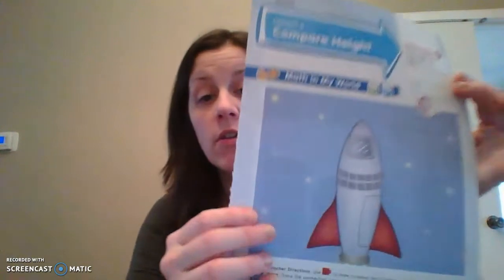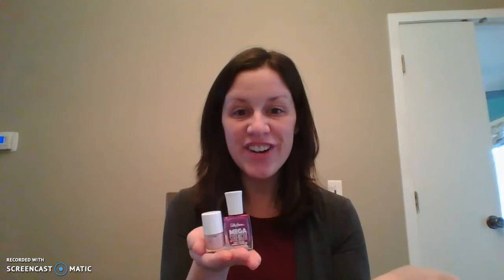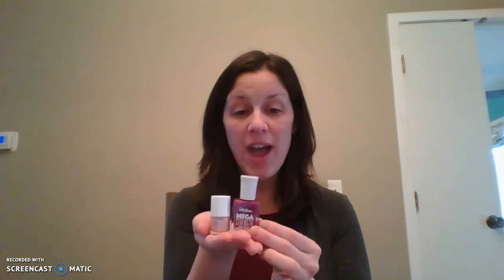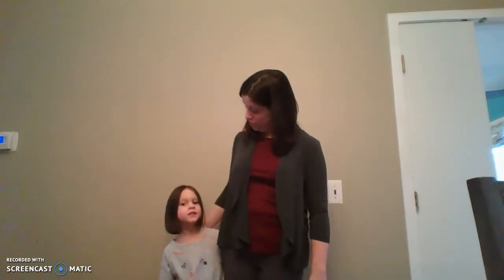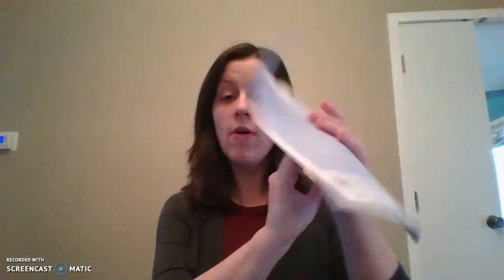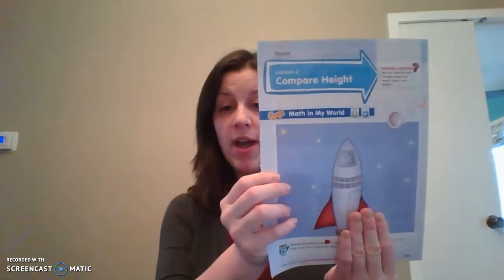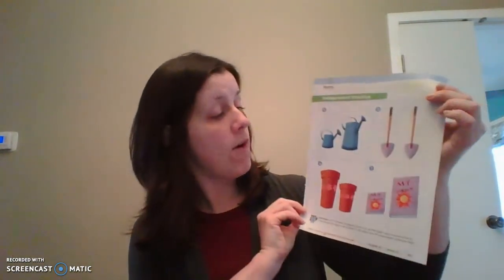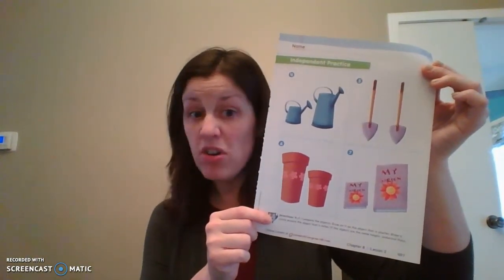Compare Height- Lesson 2- Materials Needed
Compare Height- Lesson 2
Materials Needed:
Pencil
Red Crayon
Yellow Crayon
My Math book pg. 495-498